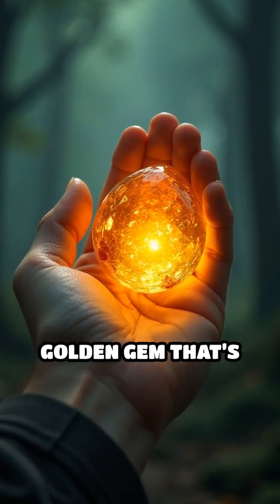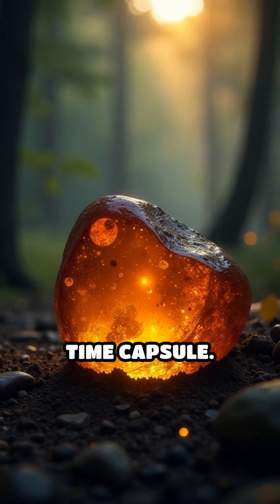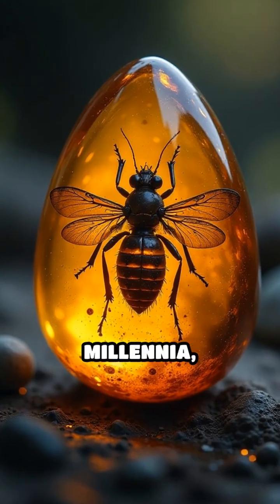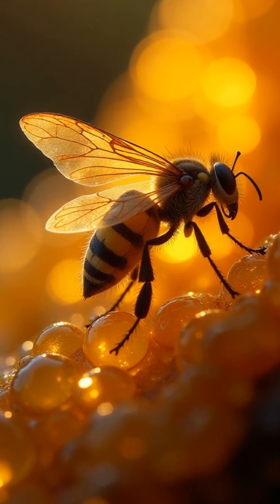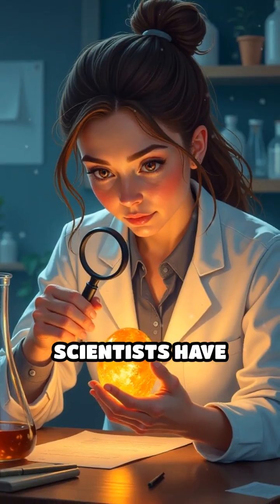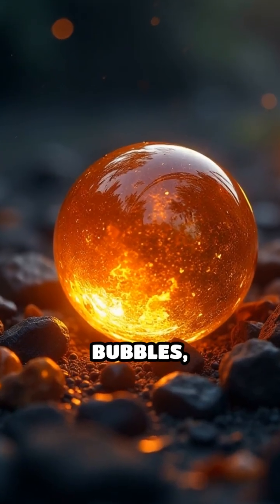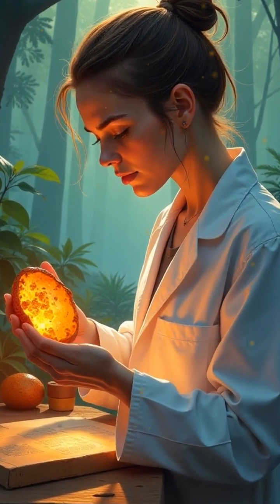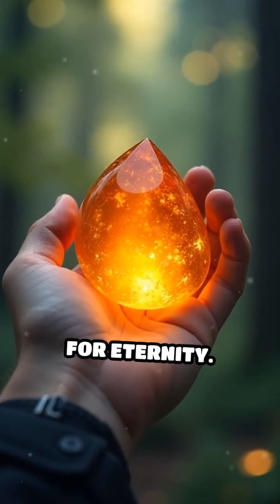Amber: Nature’s Ancient Time Capsules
Discover how golden amber preserves moments from prehistoric worlds! Dive into nature’s time capsules and see what secrets they hold.